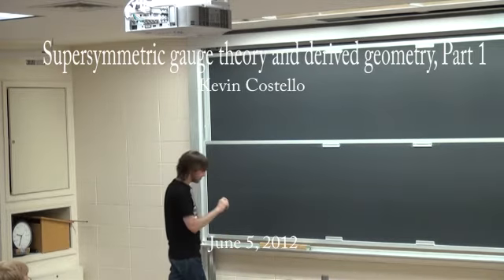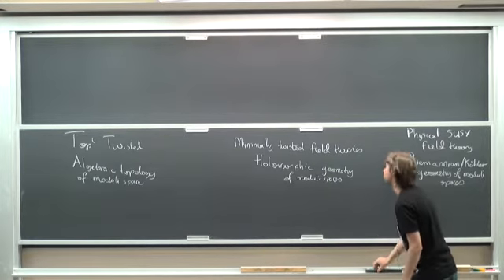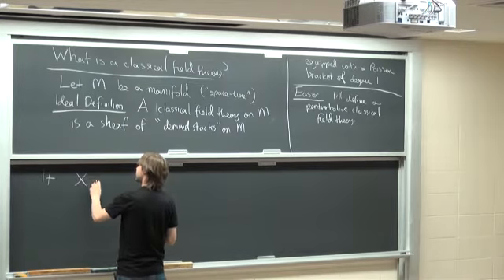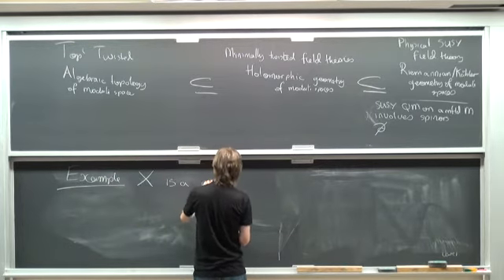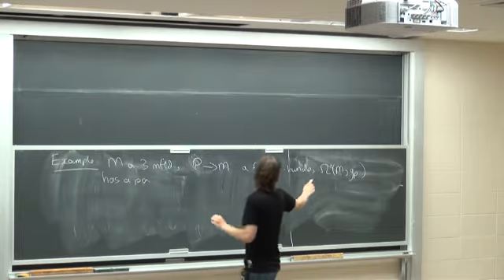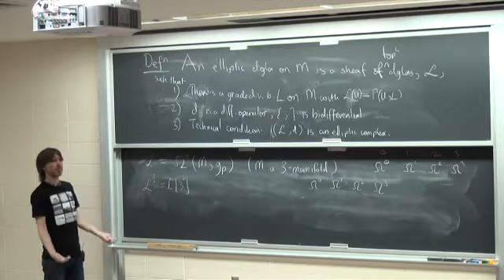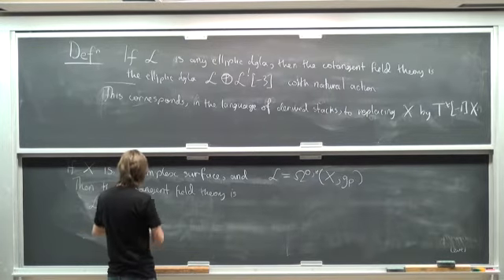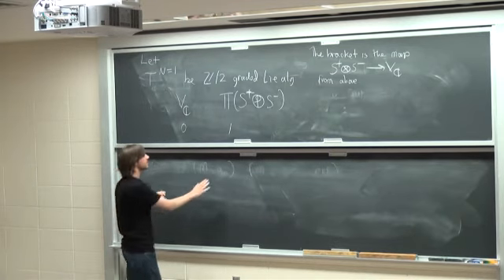Kevin Costello: Supersymmetric gauge theory and derived geometry, Lecture 1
Kevin Costello, Northwestern University

Most mathematical work on supersymmetric gauge theories has been through their topological twists. These lectures will be about partially-twisted supersymmetric gauge theories, which are closer to the full physical theory. These partial twists have natural interpretations in terms of derived moduli of bundles.
Lecture 1: Classical field theories in the BV formalism
Lecture 2: Supersymmetry and twisting; description of minimally twisted supersymmetric
gauge theories.
Lecture 3: Supersymmetric gauge theory and the Yangian